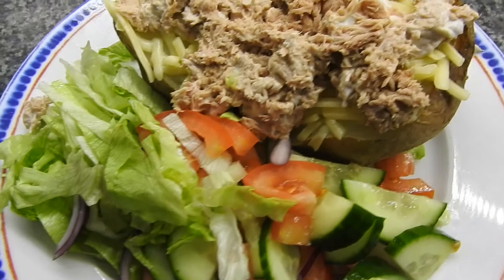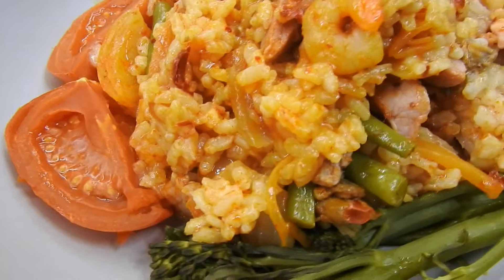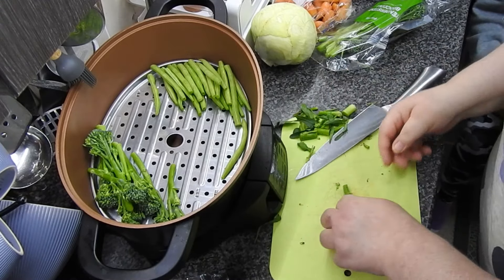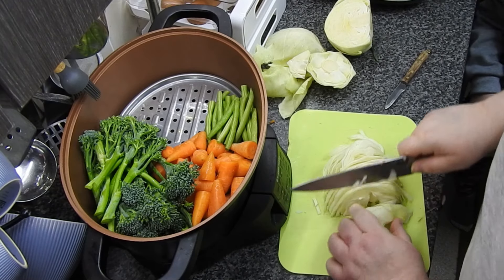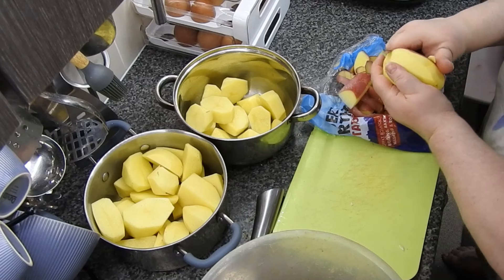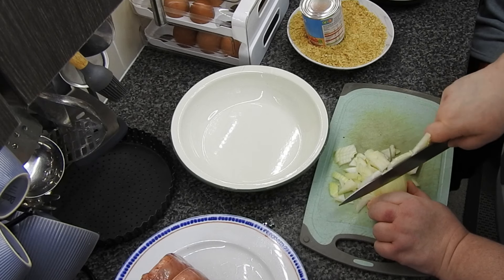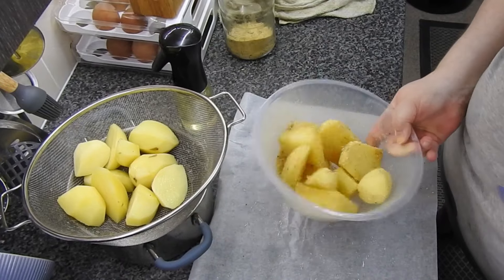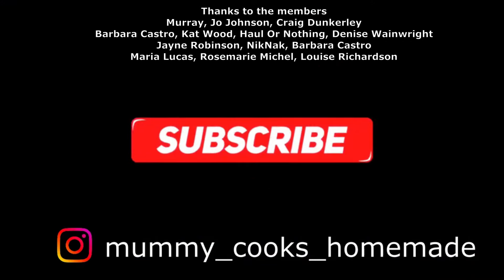What's for tea this week? ( 26th Feb - 10th Mar ) 2024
Things I buy and recommend on amazon

A P. O Box is too expensive at this time, so it was suggested about an amazon wishlist, I had one a while ago and took it down, again I'm being asked so I will link it below, there is NO EXPECTATION for anyone to look at it xx

Russell Hobbs 28270 Good-to-Go Multicooker review